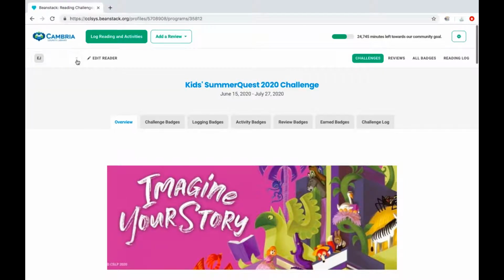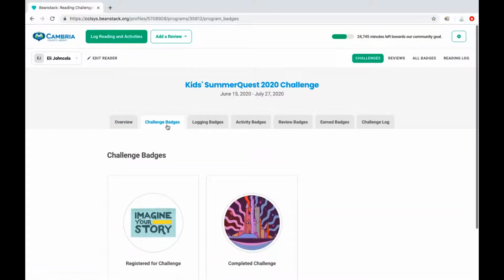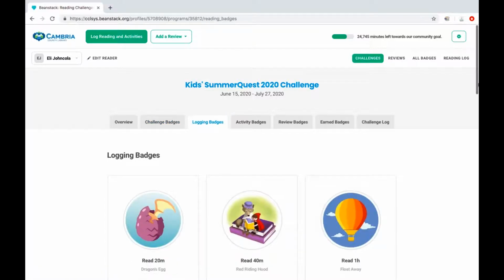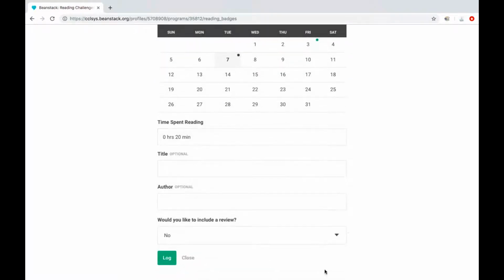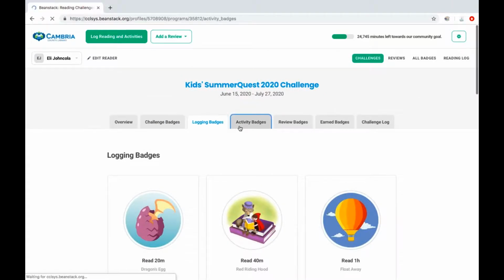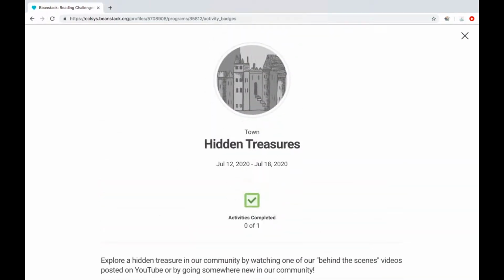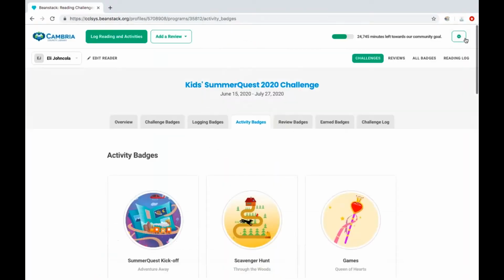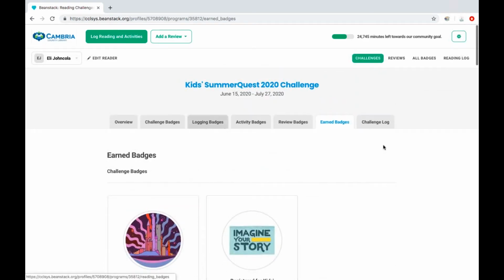Beantstack Desktop Tracking Tutorial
Check out our tutorial on how to track reading and activities on our Beanstack web page (desktop version.)